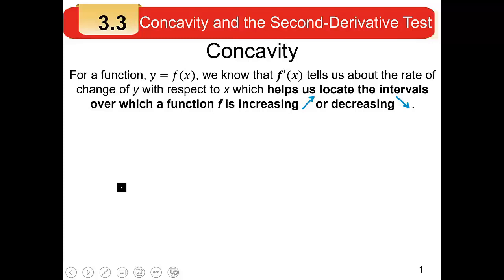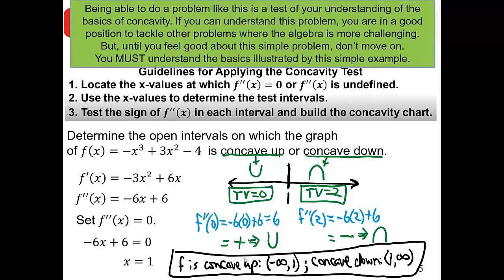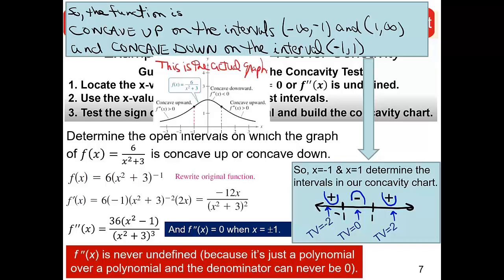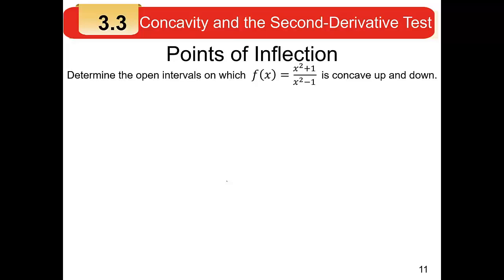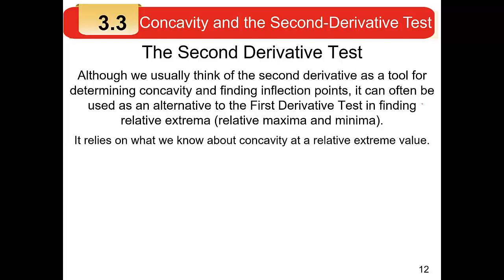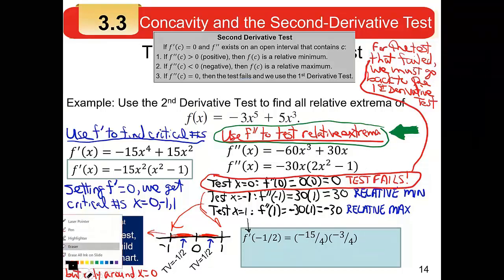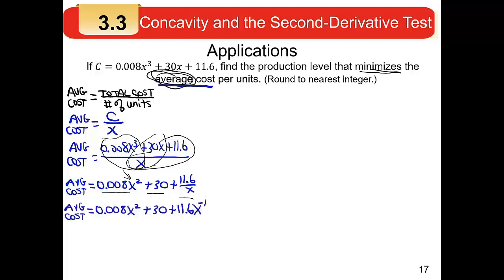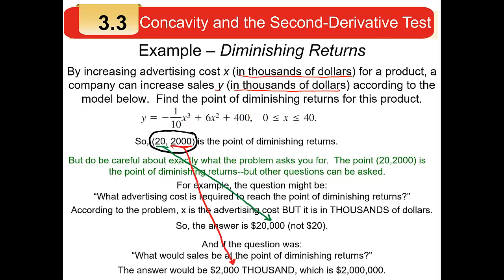MATH 121 Sec 3.3: Concavity